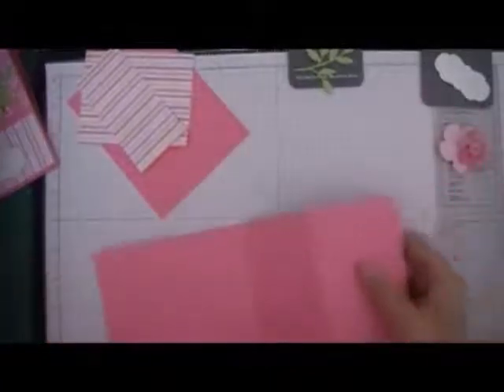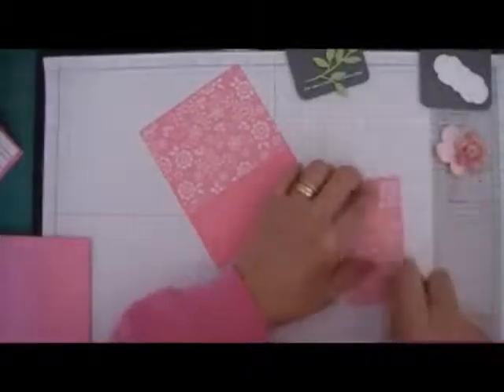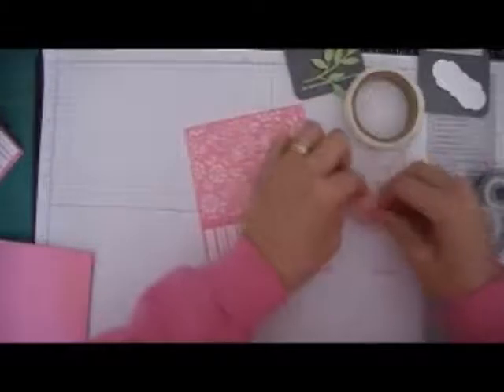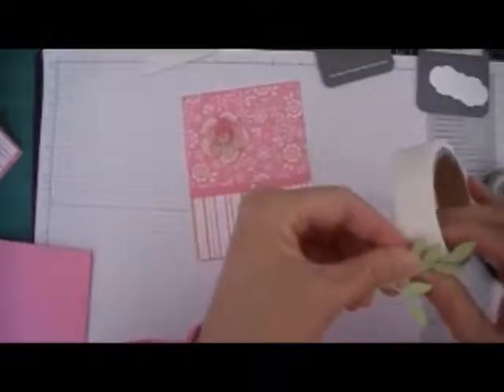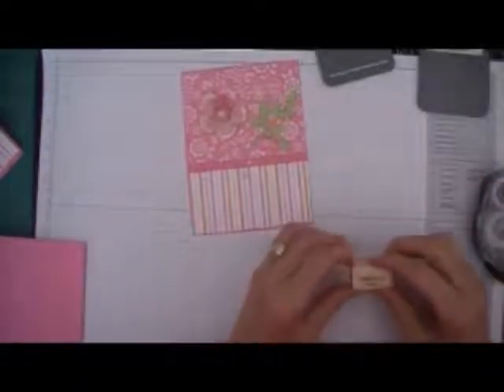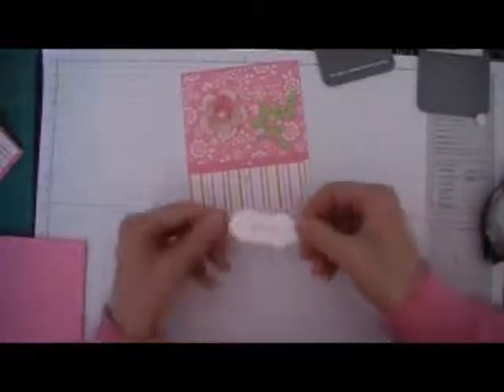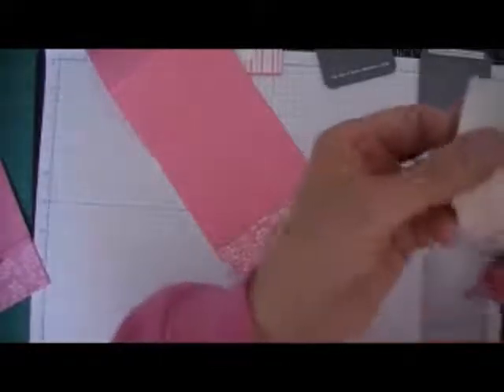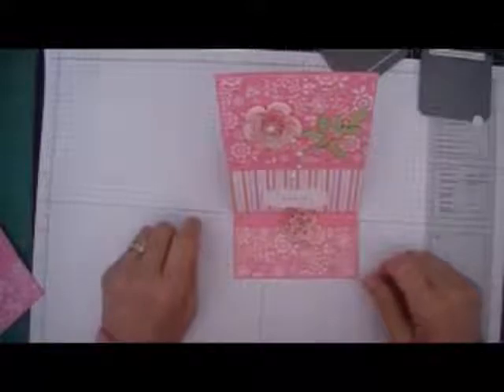Sweet Always Easel Card.wmv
How to make an easel card by Rachel Brumley, Independent Stampin' Up! Demonstrator